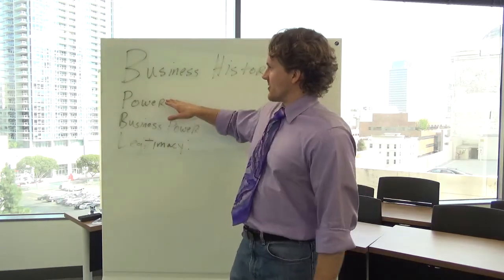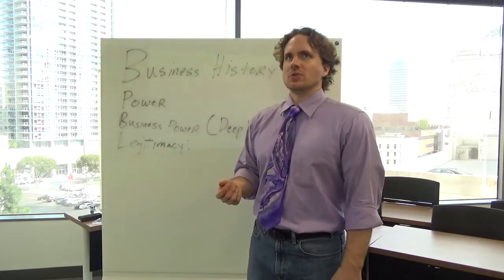Introduction to the History of Business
Throughout history, businesses have changed:
Ideas
Institutions
Material things

Power: The force or strength to act or to compel another entity to act

Business power: The force behind an act by a company, industry, or sector.  The social contract legitimizes business power by giving it a moral basis

Legitimacy: The rightful use of power.  Business power is legitimate when it is used for the common good.

Corporate power has an impact on society at two levels, and on each level they create change:

Surface level:

An explicit form of business power, which is the direct cause of visible, immediate changes, both great and small.

Deep level:

An implicit or tacit form of corporate power which shapes society over time through the aggregate changes of industrial growth

Levels of Corporate Power include the following:

Economic power - Ability of the corporation to influence events, activities, and people by virtue of control over resources

Technological power - Ability to influence the direction, rate, characteristics, and consequences of physical innovations as they develop.

Political power - Ability to influence governments

Legal power - Ability to shape the laws of society

Cultural power - Ability to influence cultural values, habits, and institutions such as the family

Environmental power - The impact of a company on nature

Power over individuals - Exercised over employees, managers, stockholders, consumers, and citizens